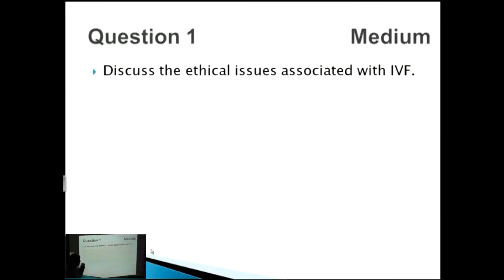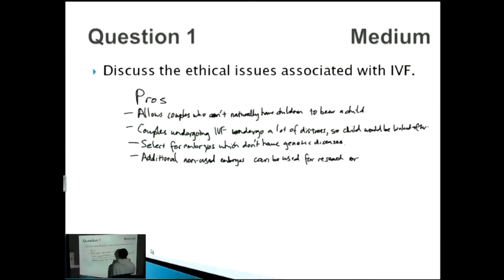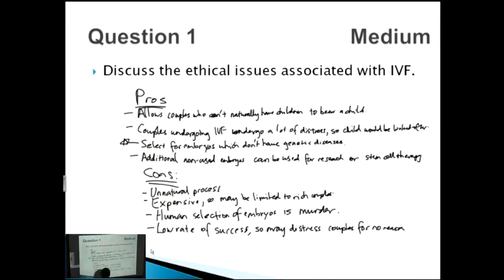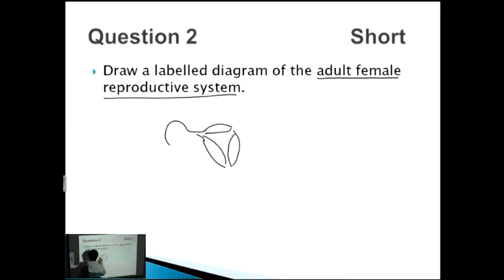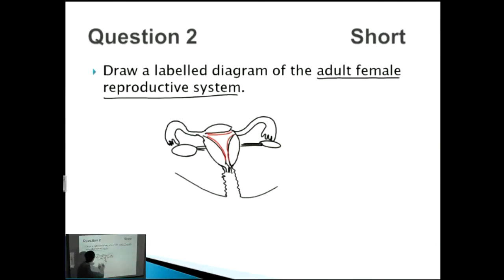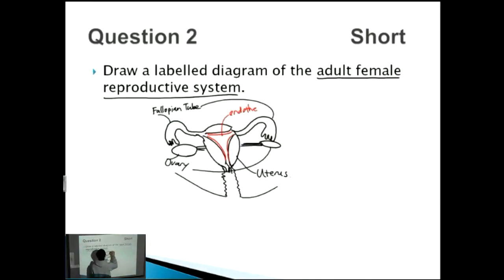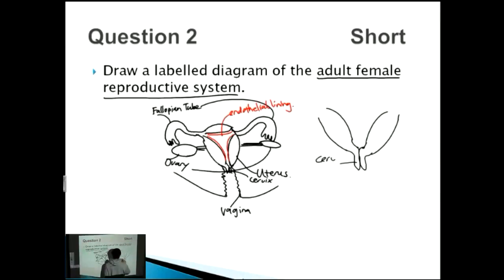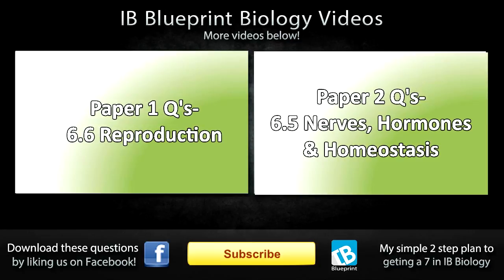Reproduction - IB SL Biology Past Exam Paper 2 Questions